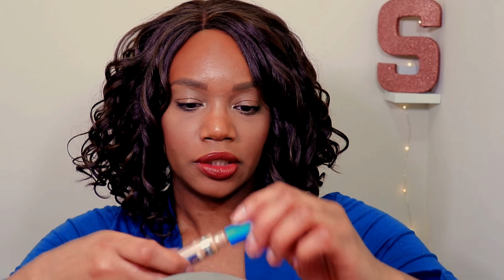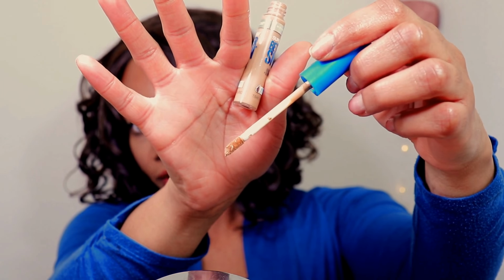New to Makeup?? Let’s talk Undertone and Skin Type | Makeup 101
Hey guys, and thanks for stopping by!!  Welcome to Makeup 101 – Undertone and Skin Type.  We’re discussing the very first step in starting out with makeup.  I hope you find this helpful, and I hope you enjoy!!

WHAT'S YOUR UNDERTONE?
*Warm – yellow/golden/peach hue
*Cool – pink/purple/blue hue
*Neutral – mix of warm and cool hues

*Dry – skin craves moisture
*Oily – skin produces excess oil, causing shiny skin
*Combination – some parts of your skin are dry, other parts or oily.  Some parts of your skin may be normal
*Normal – Lucky you!  LOL, your skin is neither dry nor oily!

PRODUCTS I’M WEARING TODAY:
EYES:
*BH Cosmetics Studio Pro Brow Pencil: Ebony

FACE:
*MAC Pro Longwear Concealer: NW35
*Too Faced Born This Way Foundation: Maple
*Maybelline Fit Me Loose Finishing Powder: 15 Light (to set), and 40 Dark (as contour)
*MAC Extra Dimension Skin Finish: Double Gleam

LIPS:
*NYX Vinyl Lip Gloss: Bombshell